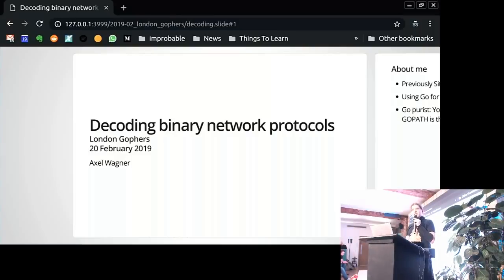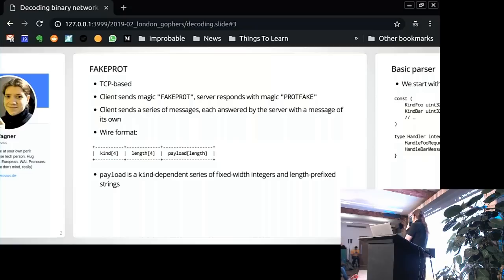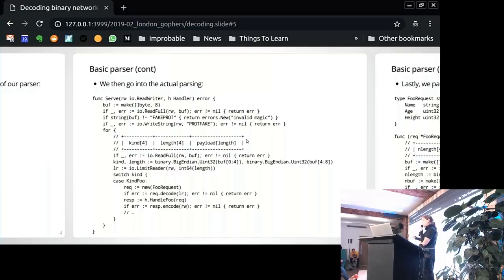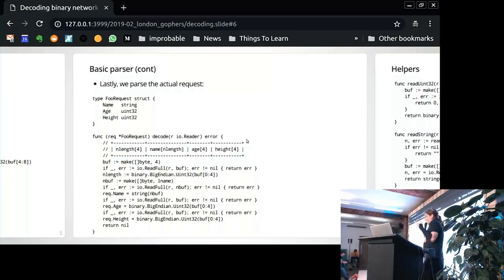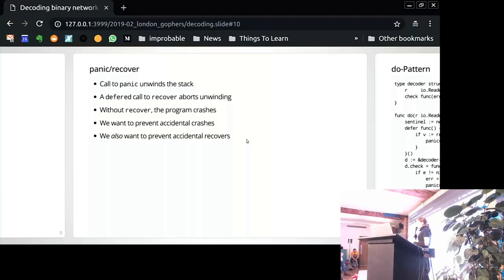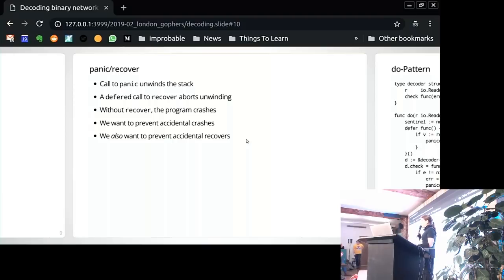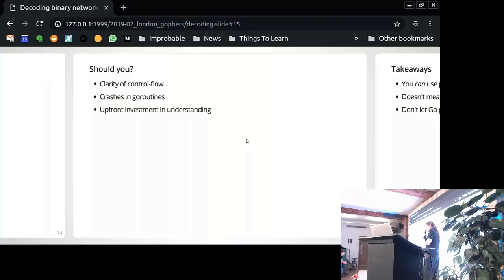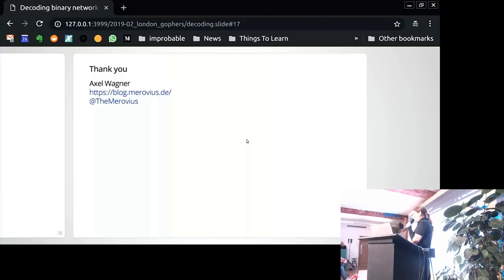LondonGophers 20/02/2019: Axel Wagner - Decoding of binary network protocols